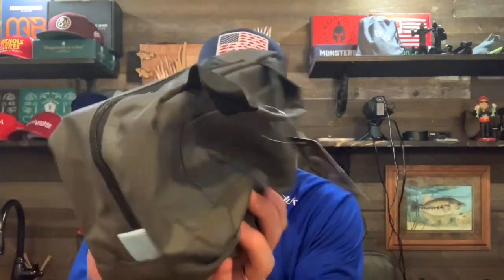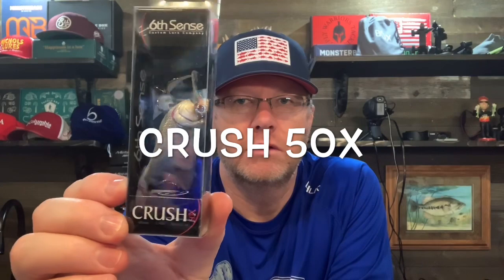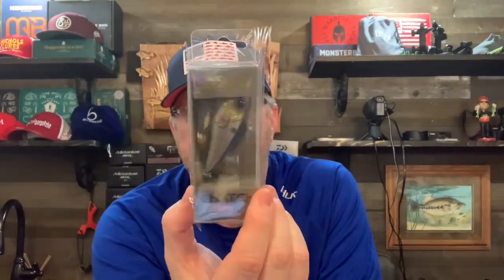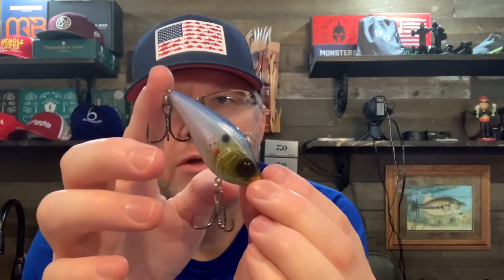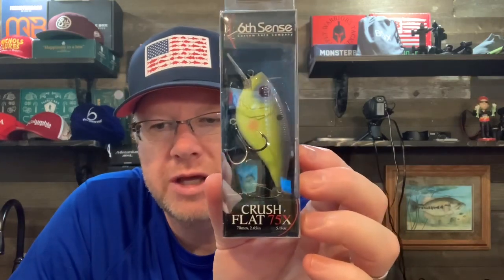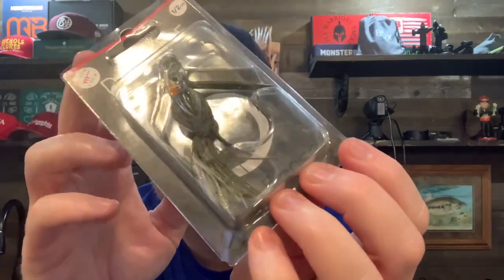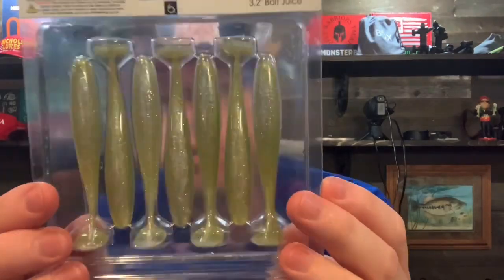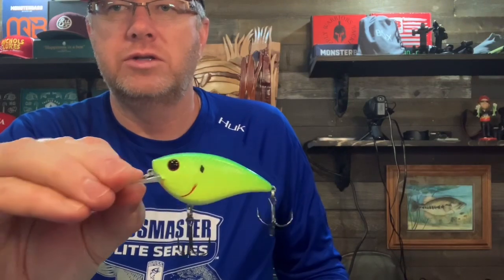Unboxing the 6th Sense Super 6 Sack is a REAL TACKLE BAG this month! Really Cool!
I love the 6th Sense Fishing Super 6 Sack and look forward to it arriving in the mail every month. The quality and details of these lures are unmatched. There is no doubt that when you invest in the Super 6 Sack, you are getting your money's worth. This month is even more exciting because they included a cool 6th Sense worm bag too! How cool is that?

My Favorite Tackle Boxes:
4510 Super Half Satchel Soft Bait Organizer